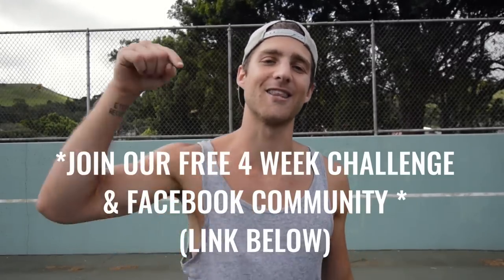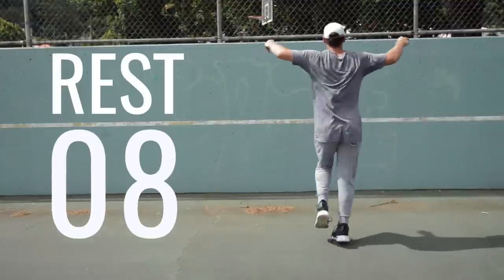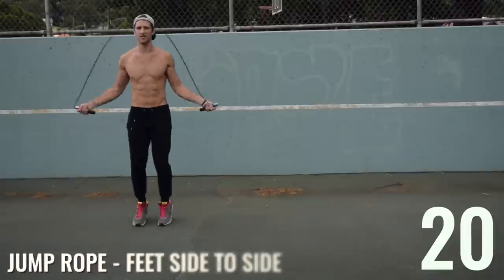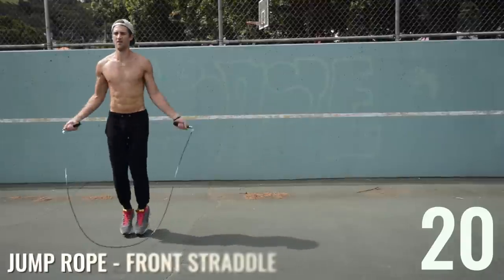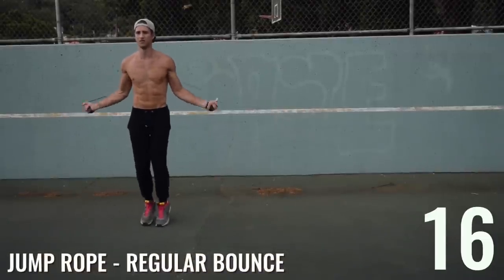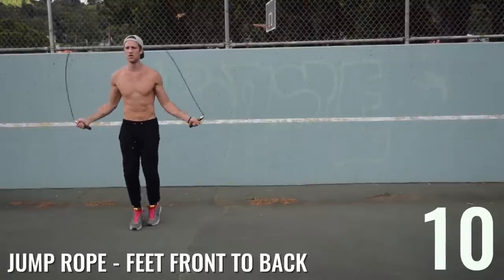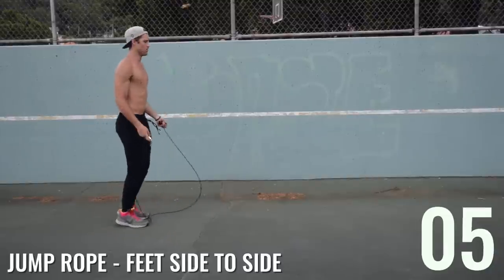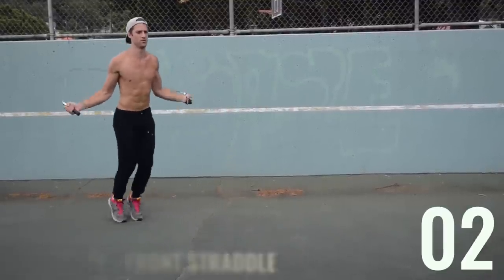Skipping Rope Workout For Beginners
This is a beginner workout for people just getting started. The exercises are fairly easy, but if you do them with full intensity you will be burning a ton of calories. In other words, you are going to be telling that body fat to go f*ck itself.

-20 sec - jump rope - regular bounce
-20 sec - jump rope - feet front to back
-20 sec - jump rope - feet side to side
-20 sec - jump rope - front straddle
-20 sec - jump rope - regular bounce
-20 sec - jump rope - feet front to back
-20 sec - jump rope - feet side to side
-20 sec - jump rope - front straddle

***repeat circuit 3x resting 1 min between circuits